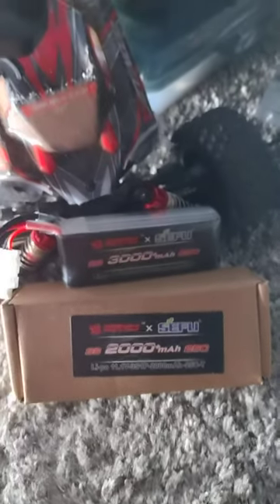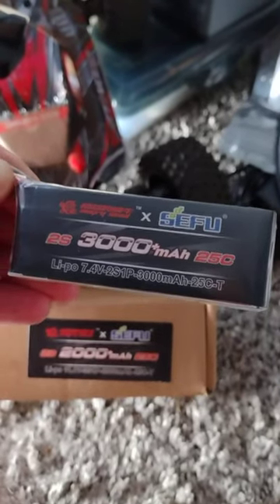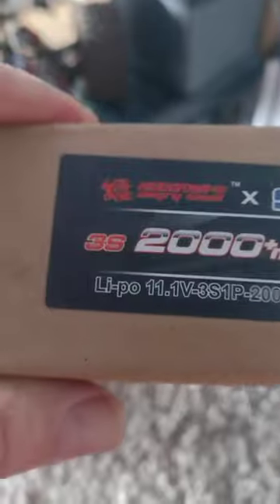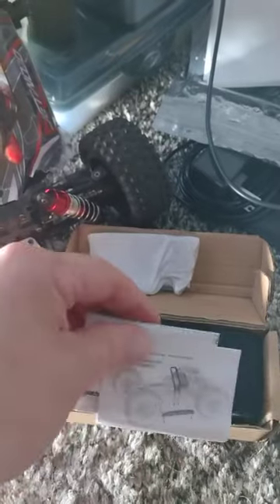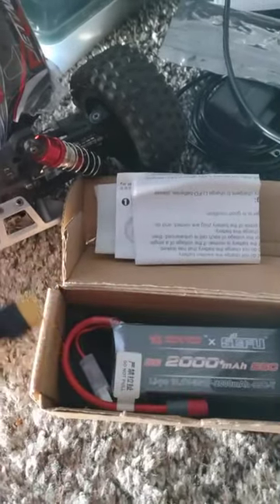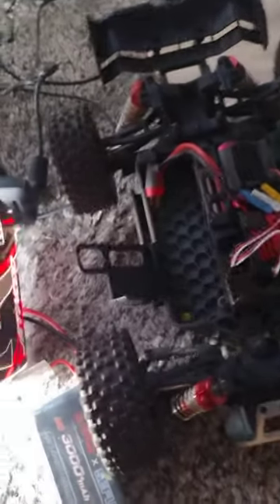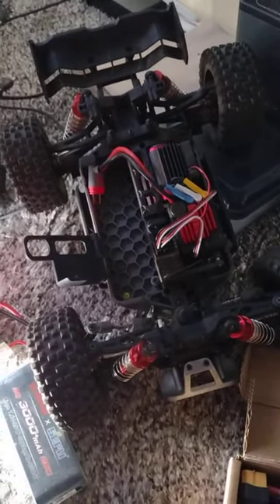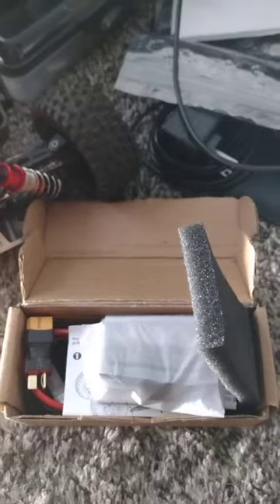HYPER GO Angry Snail 3S2000 RC Car Upgrade Accessories 3S Review, Fantastic batteries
👉 Current Price & More Info (US)